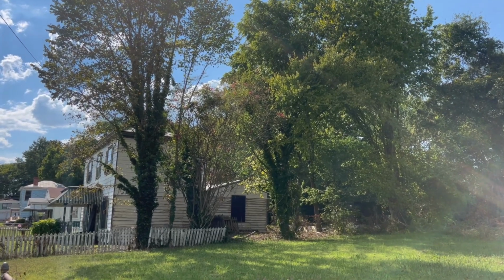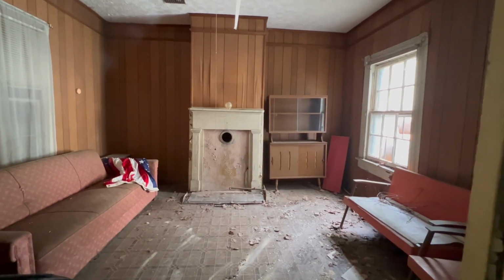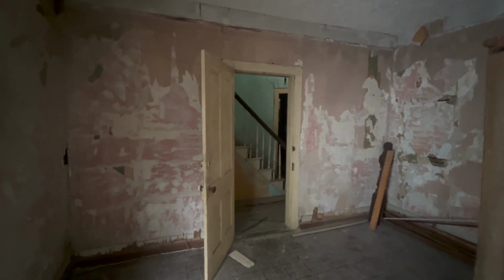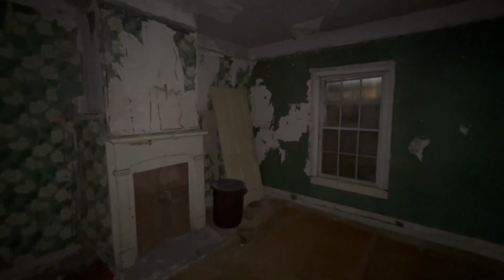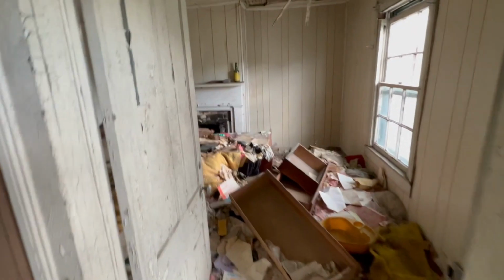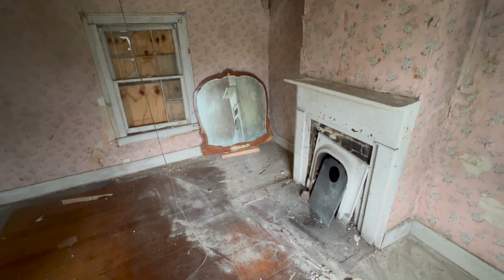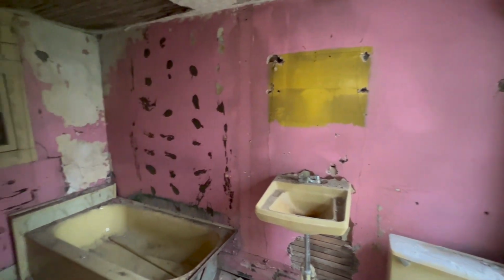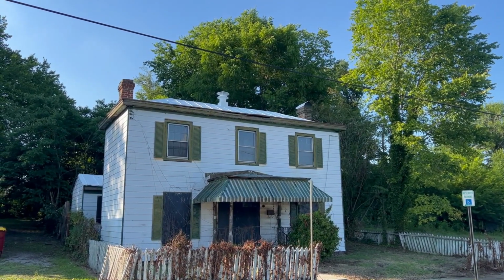Willcox Street Emptied Out!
This week work continues on my abandoned home from 1888 in historic Petersburg, Virginia a city with over 2,900 blighted and vacant structures, according to the 2020 United States Census.